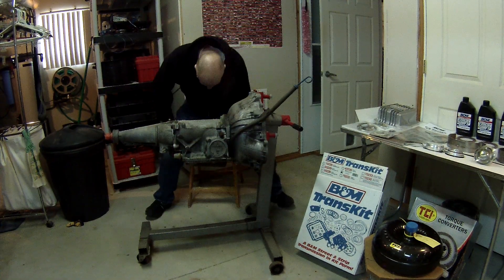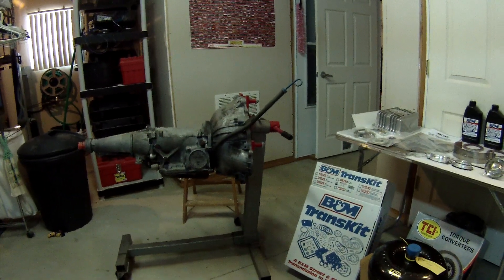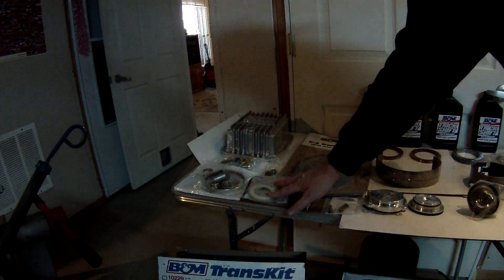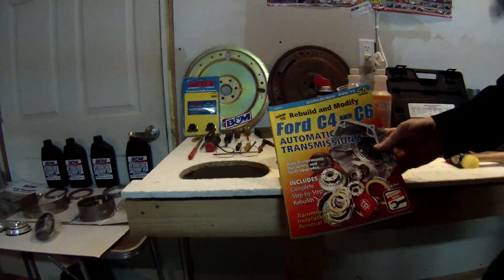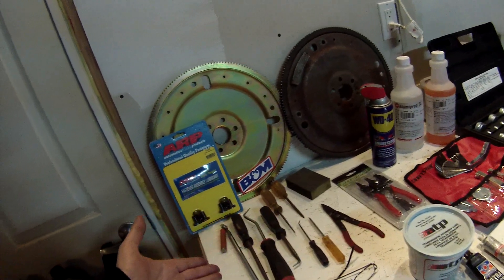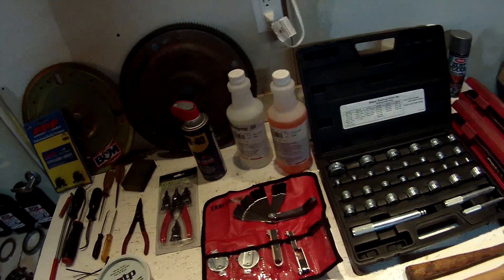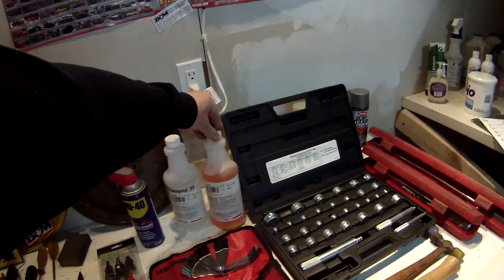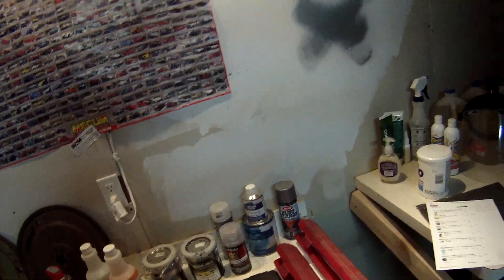Overview of Ford c4 auto trans performance overhaul.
Overview of the parts gathered for performance rebuilding of the Ford C4 transmission. Along with noting of special tools for the job. All performance parts bought through Summit Racing, Amazon and Ebay. My son and I, who are both 1st timers at transmission rebuilds... (he's 11), will be completely overhauling the unit, including bushings and valvebody modifications. We will recondition the case, tailshaft and bellhousing. Future vides will show this adventure being performed.